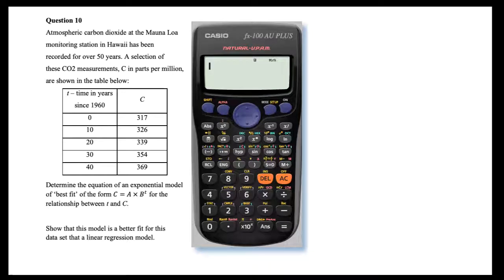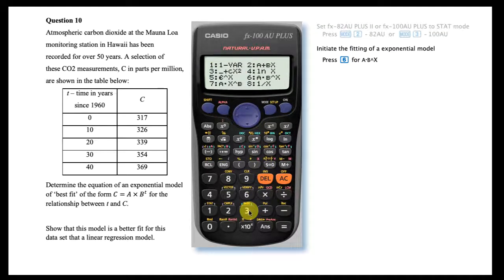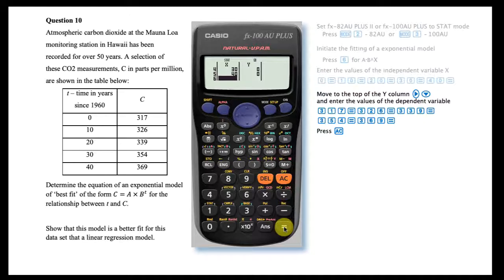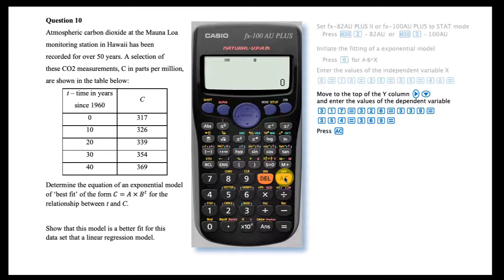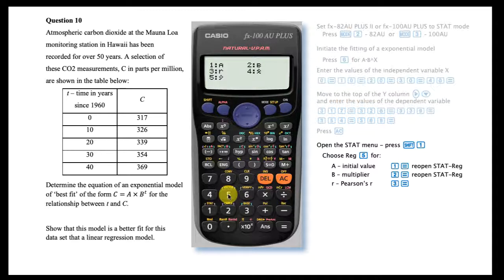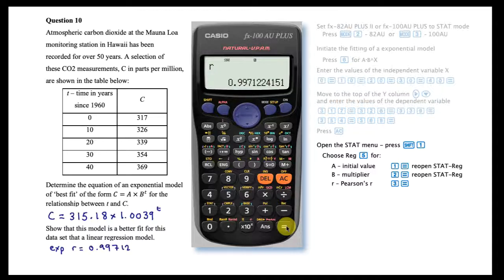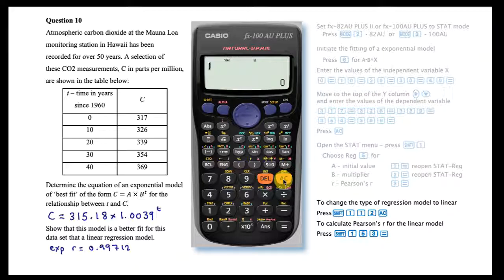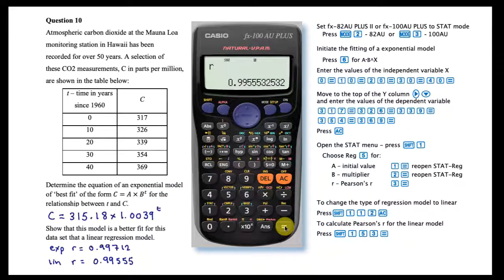How to Find the Equation of the Exponential Model on Casio Scientific Calculators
Learn how to find the equation of the exponential model of 'best fit' on the Casio fx-82AUPLUSII and fx-100AUPLUS scientific calculators.